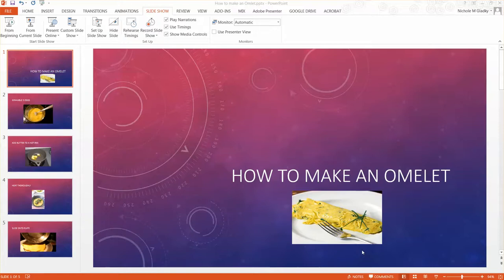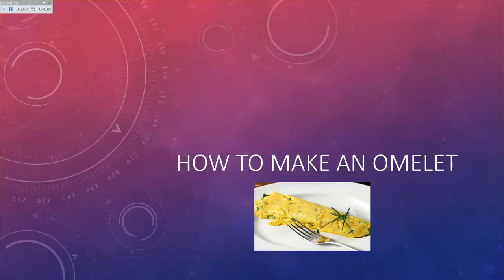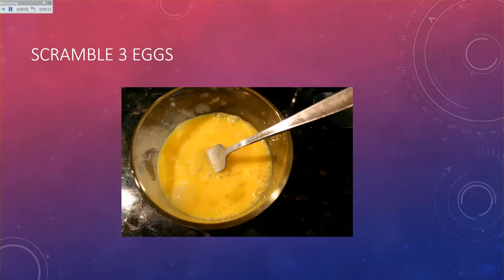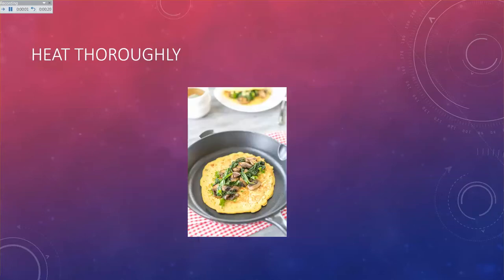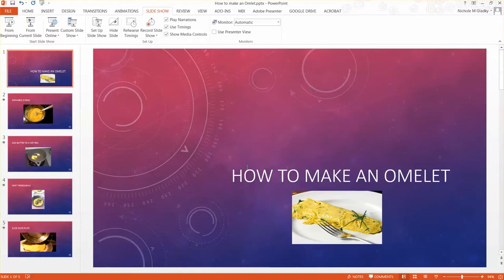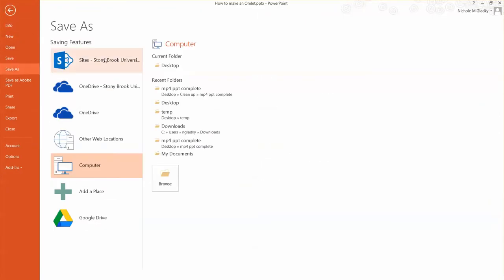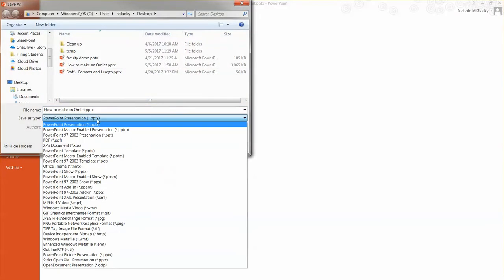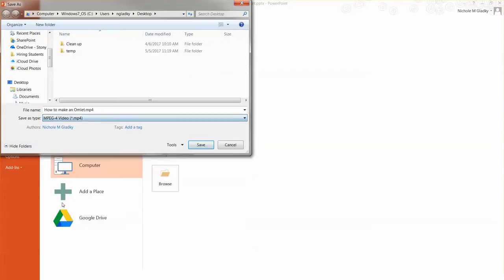Adding Narration to your PowerPoint Slides and then Save it as an MP4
The benefit to saving the video as an MP4 and then uploading it to YouTube, allows you to reuse the content, send the content in an email, or post on a website or learning management system.  Also with YouTube you can create closed captioning.